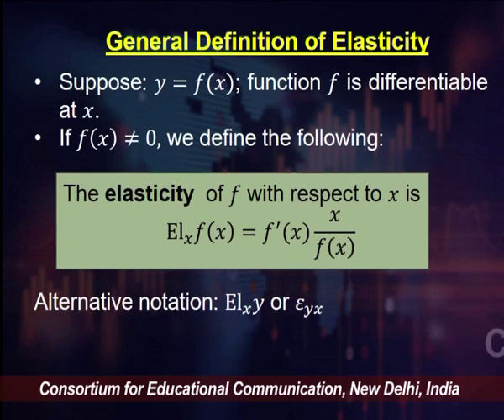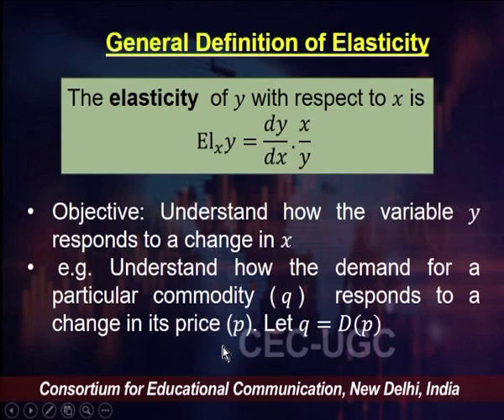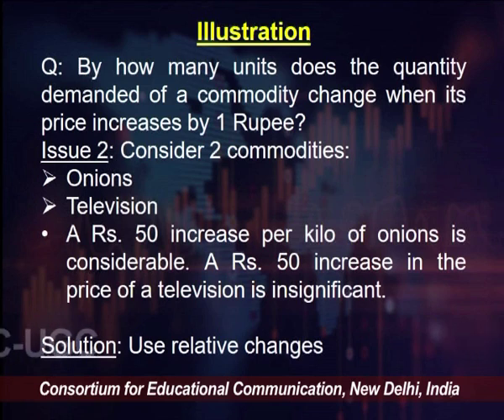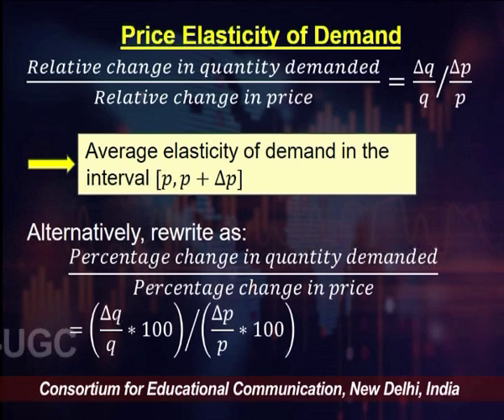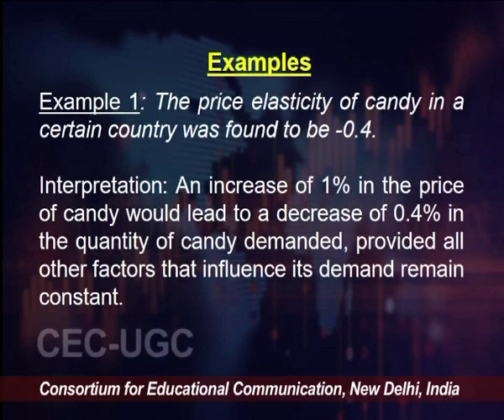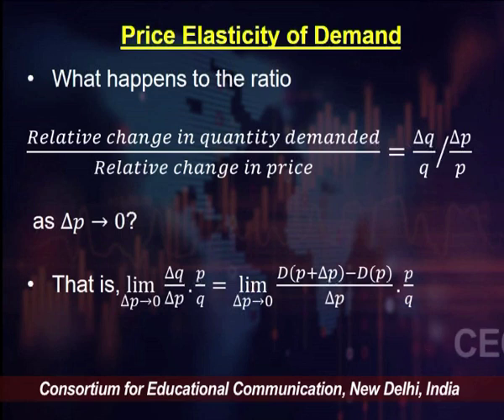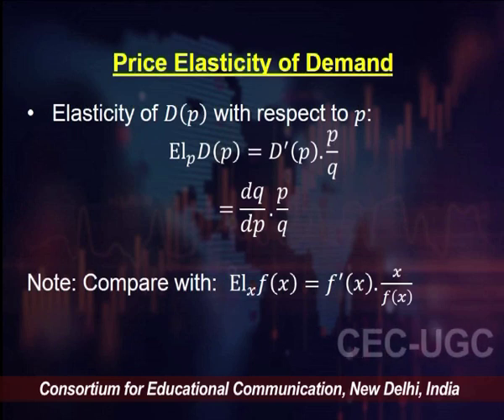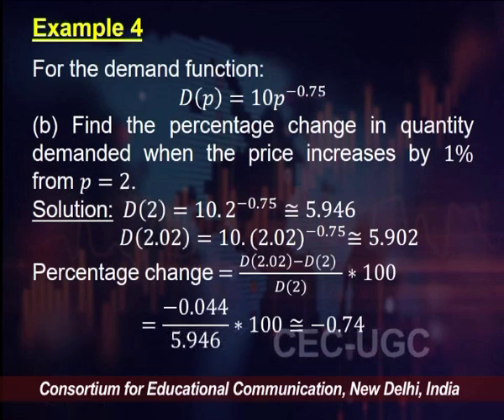Economic Applications of Derivatives Elasticities - I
This Lecture talks about Economic Applications of Derivatives Elasticities - I.